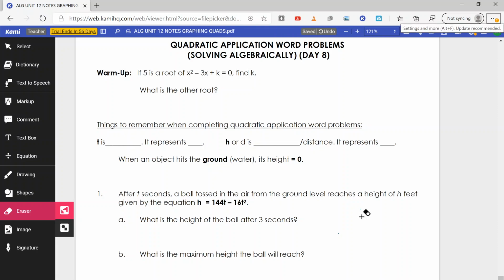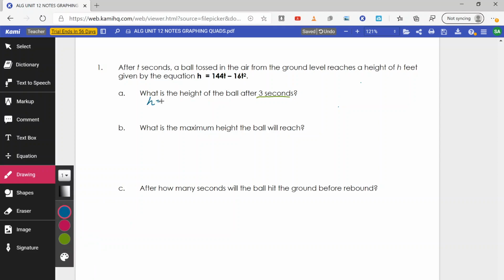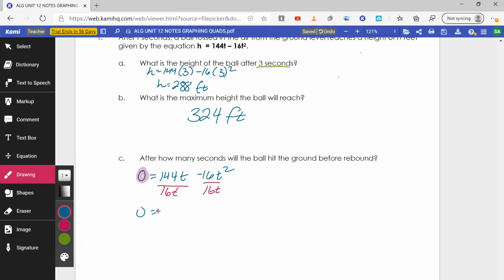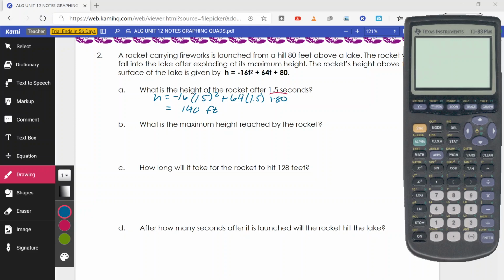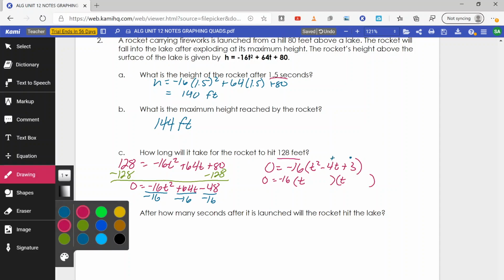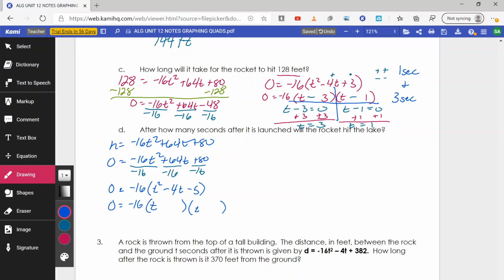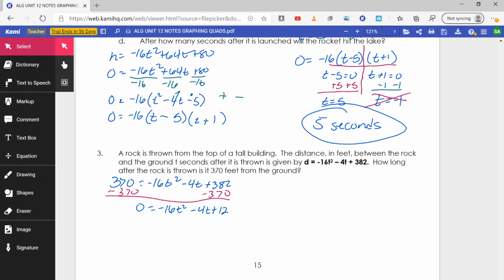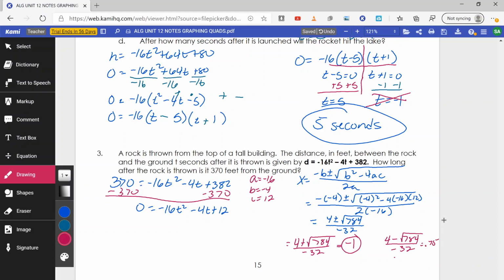8 Quadratic Application Word Problems